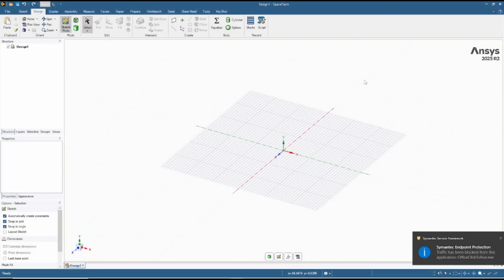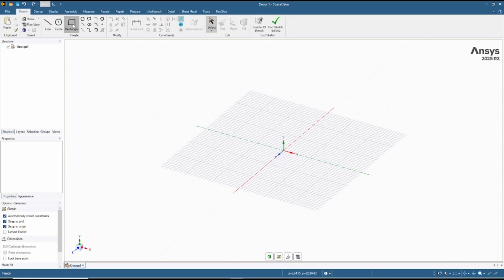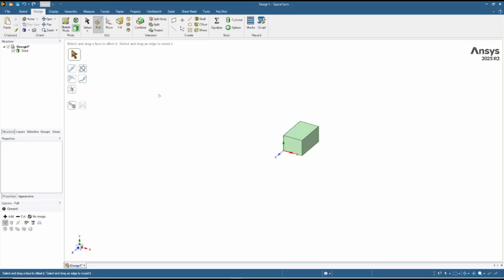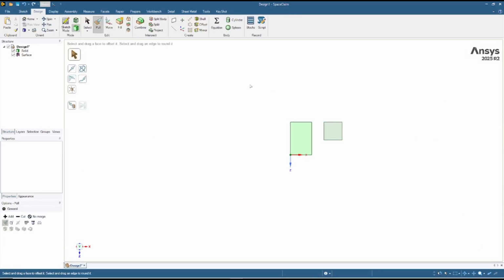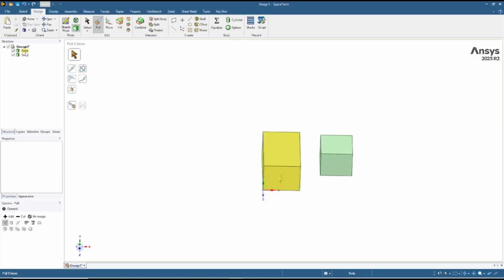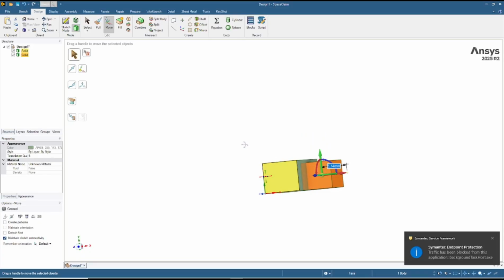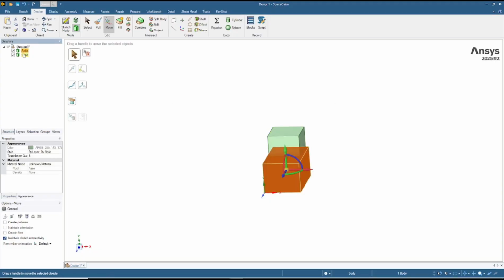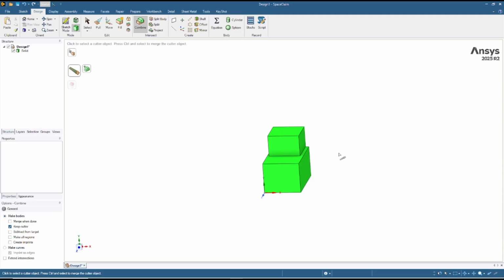Ansys Spaceclaim How To Merge Bodies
Learn how to merge bodies in Ansys Spaceclaim with our step-by-step guide. Simplify your 3D modeling tasks quickly and efficiently!